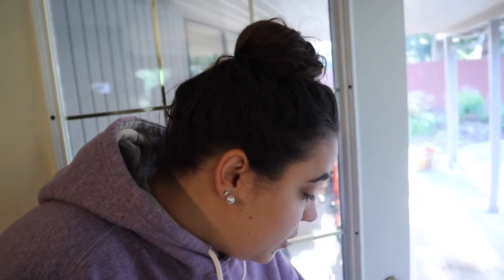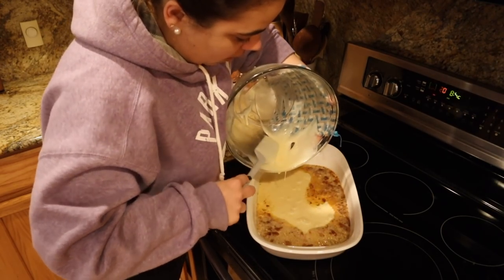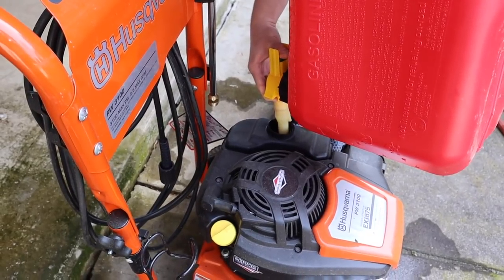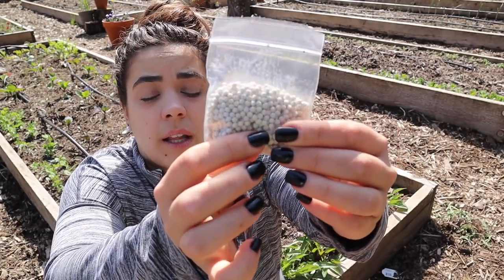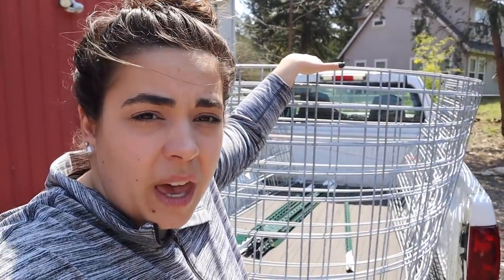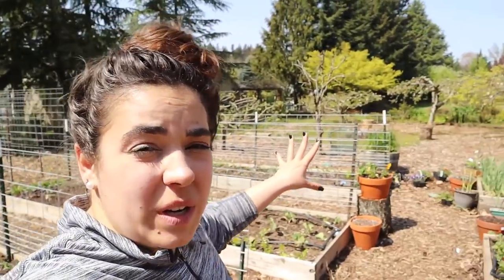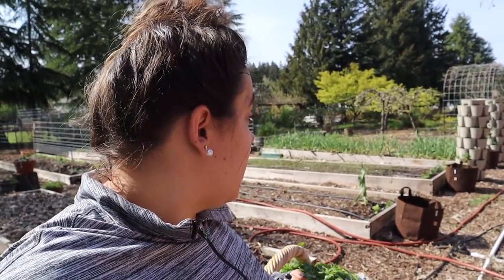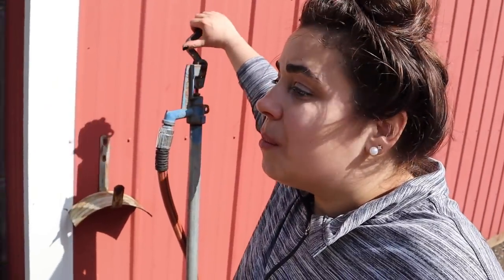When Life Throws You a Curveball.... Plant Zinnia's!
Products Mentioned  -
t-post clip bender
Garden Knife

30 Day Free Audible Membership with 2 Free Books